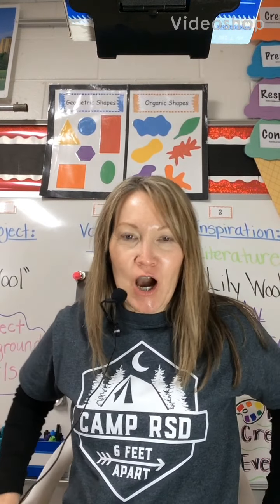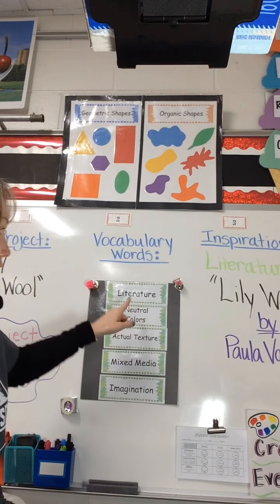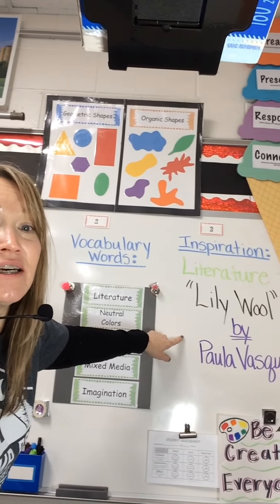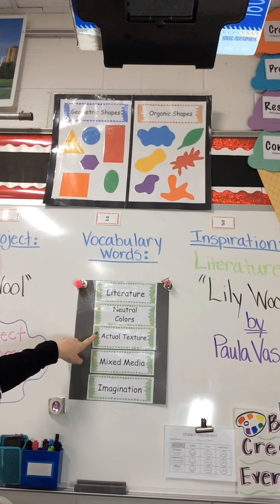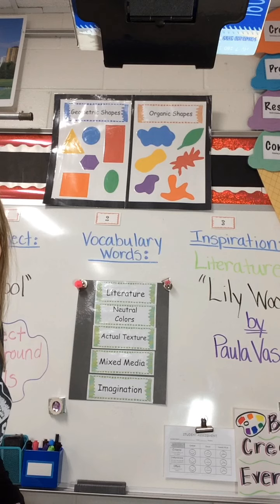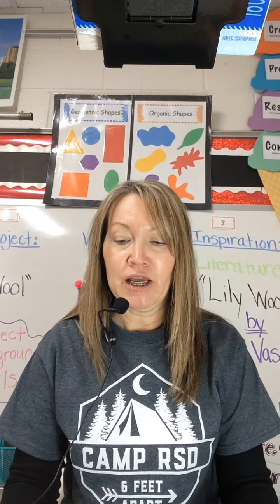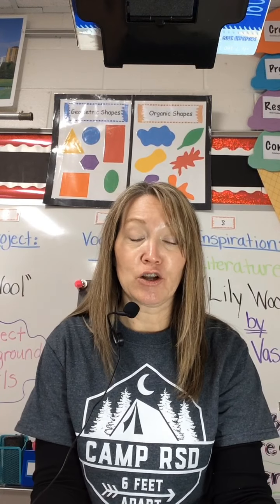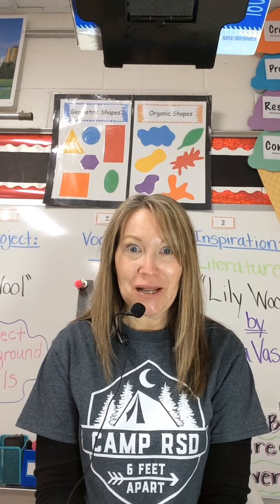K17-Lily Wool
Line and texture